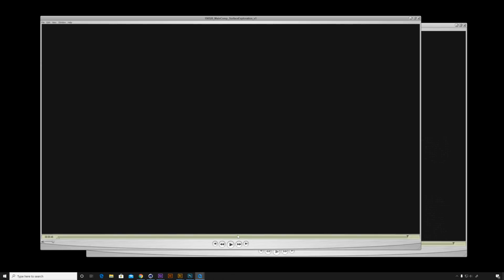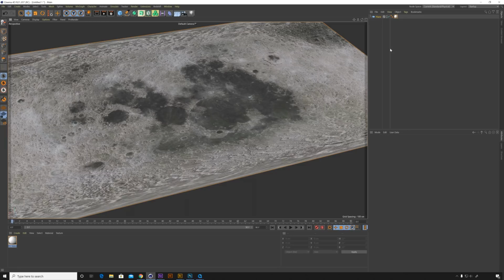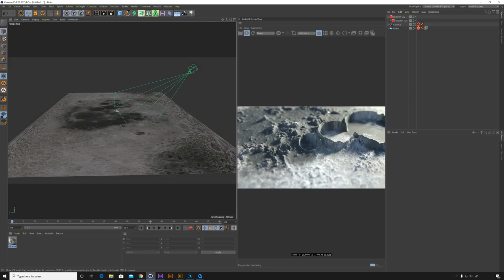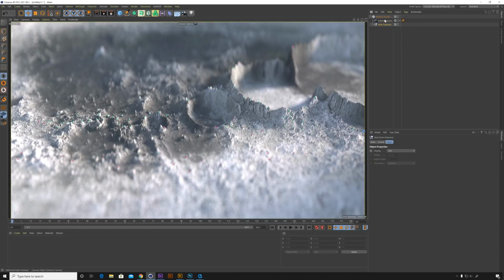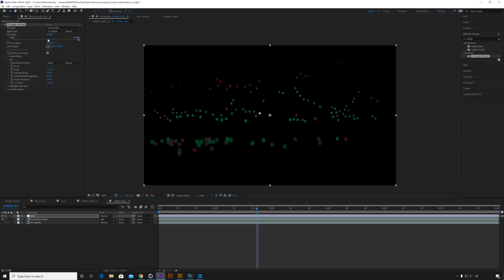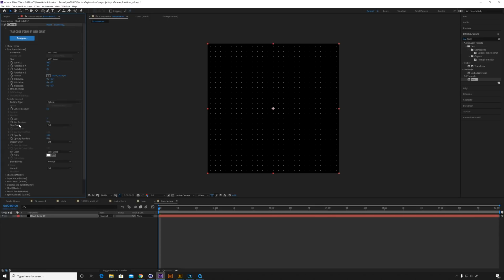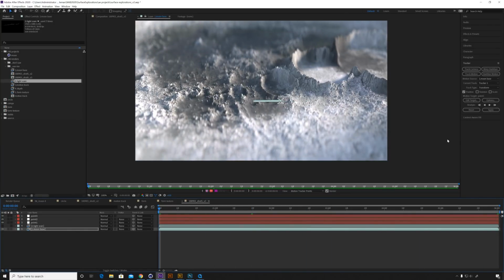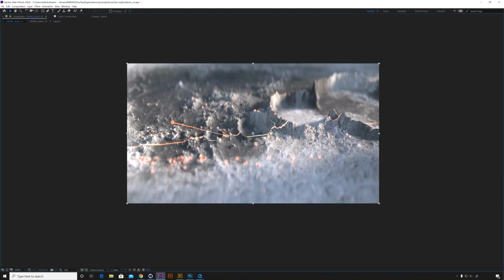Bryan Coleman @ NAB 2020 | Maxon Cinema 4D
Redshift Lighting, Rendering, and Displacement Maps in C4D

Bryan is a creative director, motion designer, and style-frame artist, with more than a decade of experience. His work relies upon Cinema 4D as a foundation for the creation of broadcast and commercial work. Bryan has worked with a wide range of clients including MPC, Framestore, The Mill, Toros Kose, Blacksmith, WeAreRoyale, HPE, Sarovsky, and Man Vs Machine. He is currently based in Los Angeles and NYC.